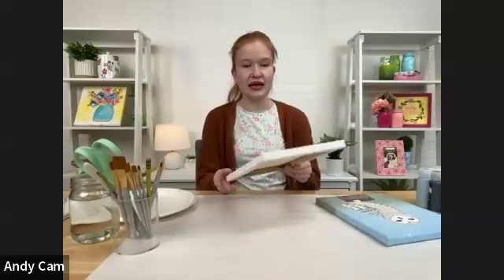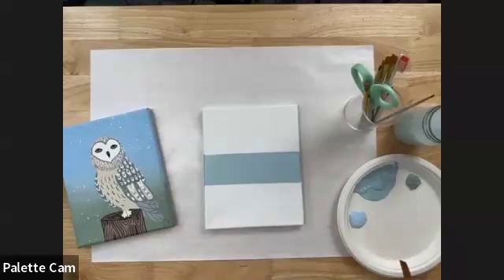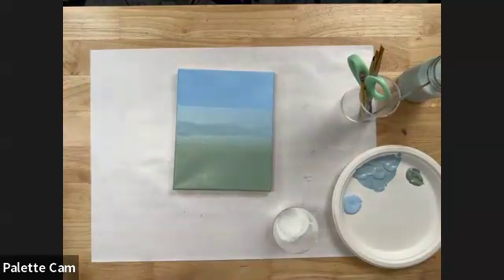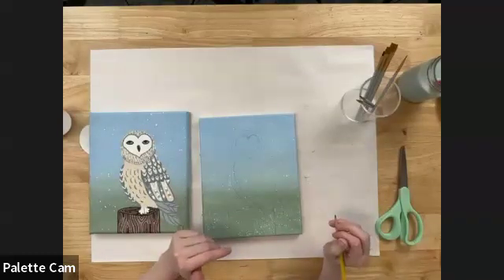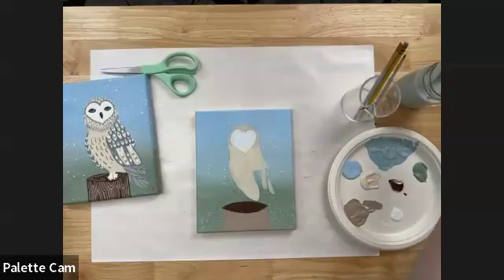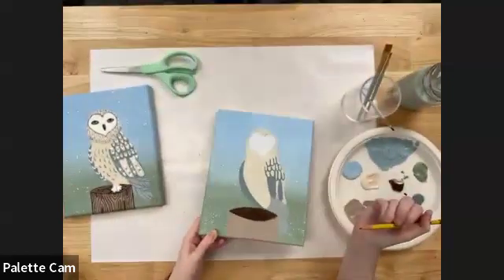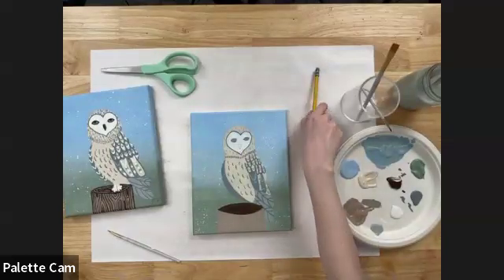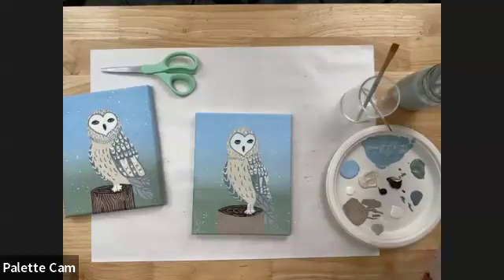Online Class: Winter's Watch with FolkArt® Matte Acrylics | Michaels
Supplies:
FolkArt Matte Acrylics
10514712  Pale Gray
10176555  Parchment
10607671  Light Blue
10694296  Wicker White
10411216  Real Brown
10514714  Silver Marlin
1-694485  Wrought Iron
10597790  Succulent
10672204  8" x 10" Level 1 Back Stapled Canvas Artist's Loft
10122057  White Synthetic Brush Set Artist's Loft
Pencil
Scissors
Toothbrush